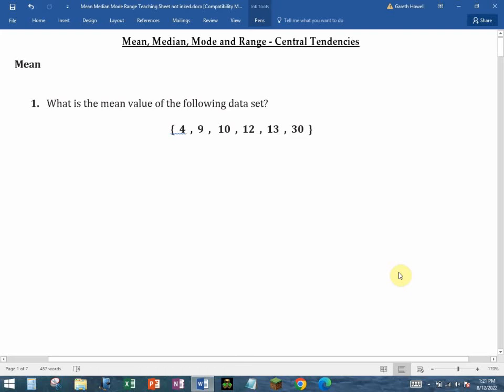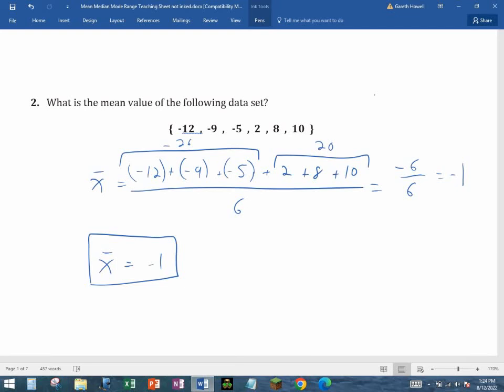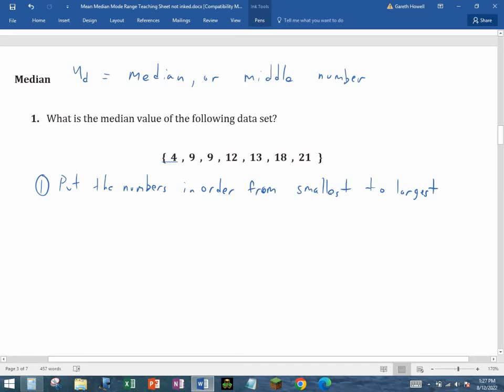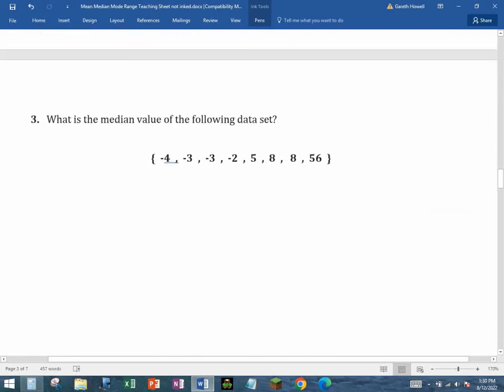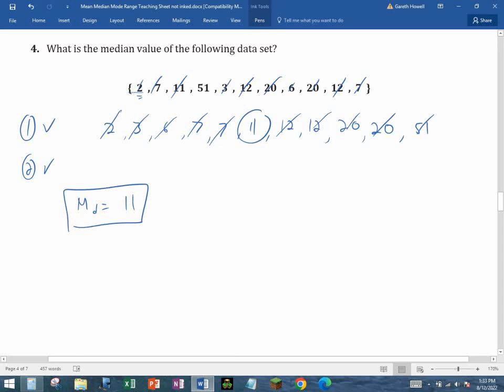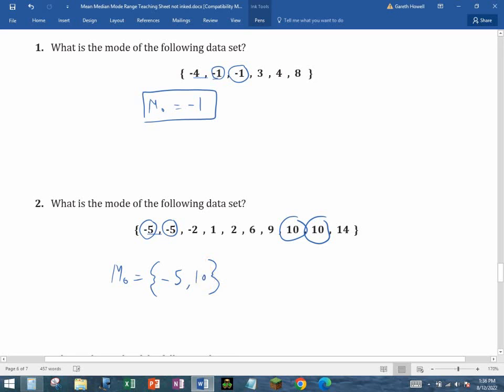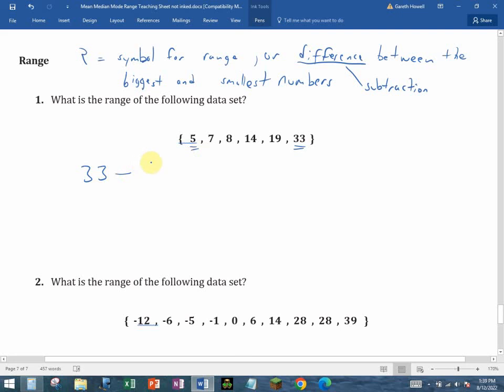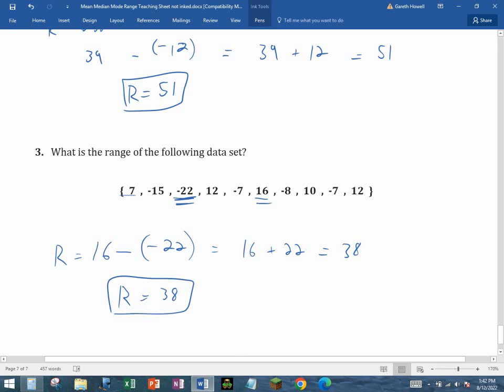Mean Median Mode and Range